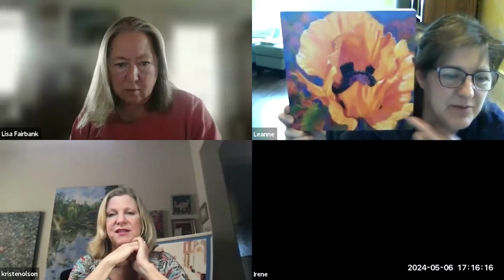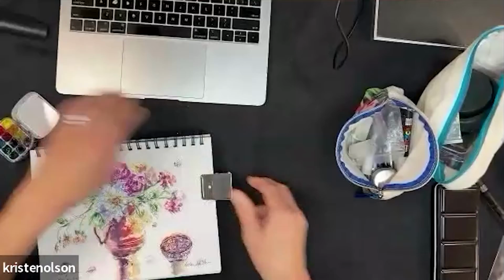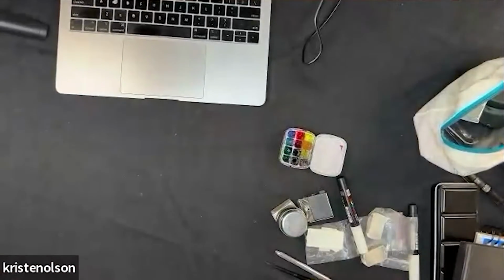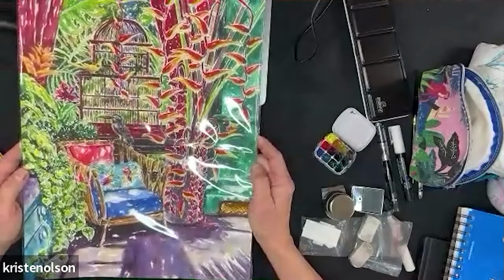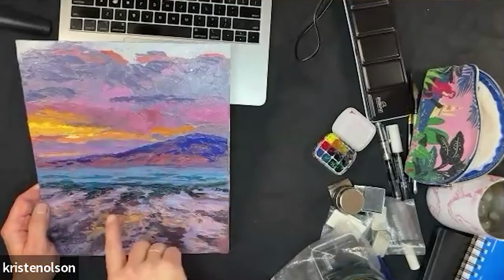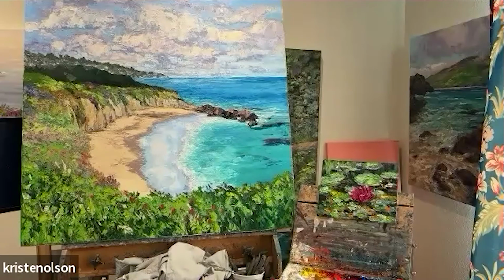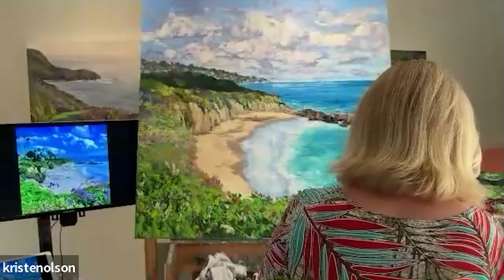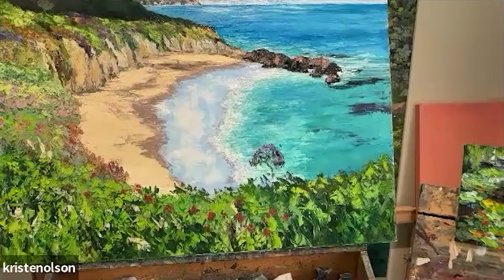Introduction to Palette Knife Painting with Kristen Olson Stone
Here’s your chance to connect with a new Mastrius mentor. Get answers to your questions, make a new friend, and maybe discover your next mentor!

Kristen Olson Stone explains her process for creating award-winning paintings. She discusses using watercolor sketches to compose larger oil paintings, In the final segment, she demonstrates using a palette knife to paint flowers into a large landscape painting.